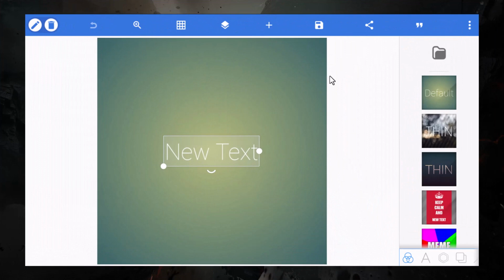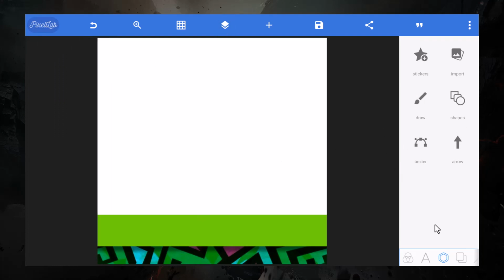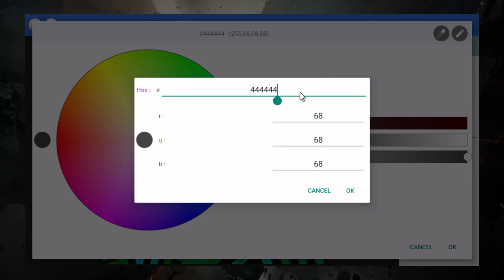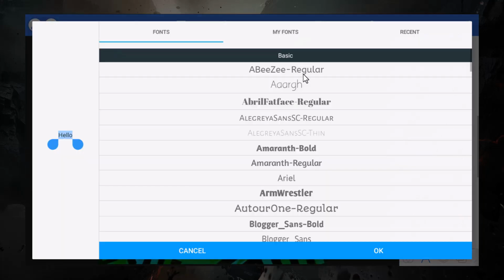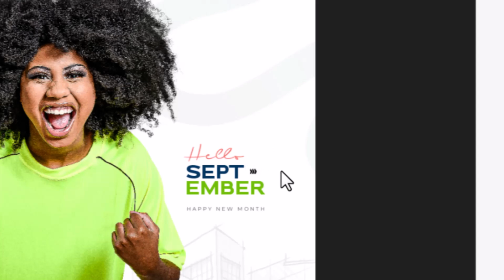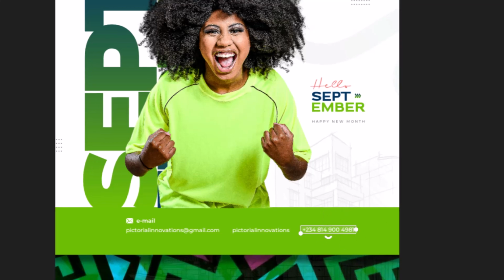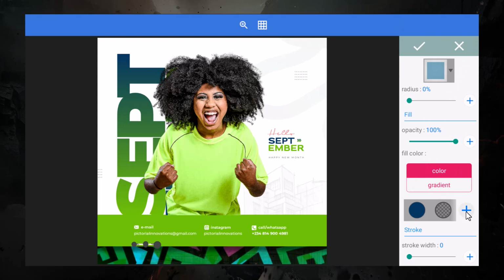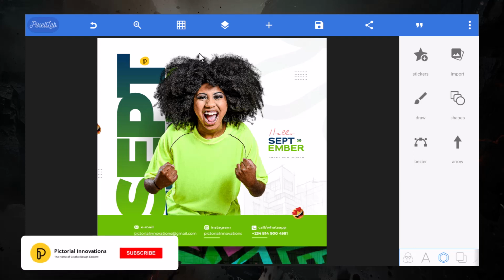New Month Flyer Design in PixelLab - September 2023 (PLP File for Free)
In this video, I will show you how to make a new month flyer design in PixelLab for September 2023.